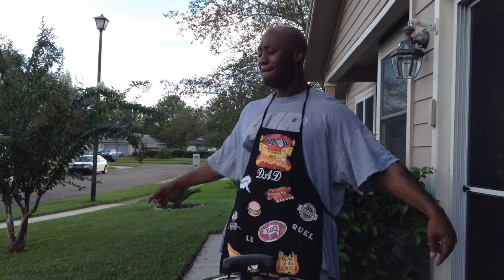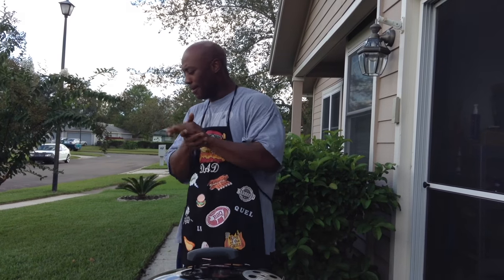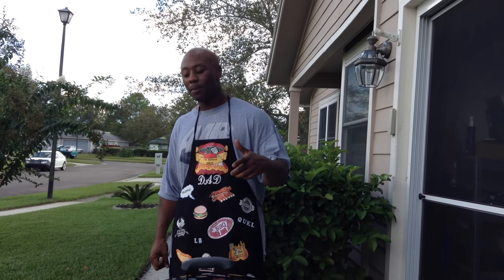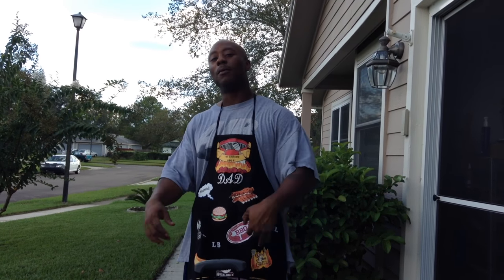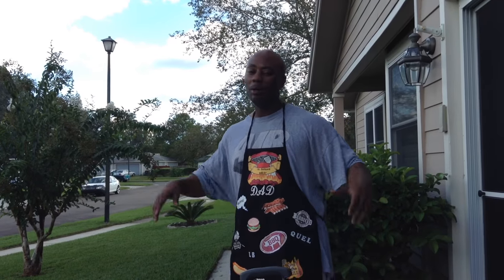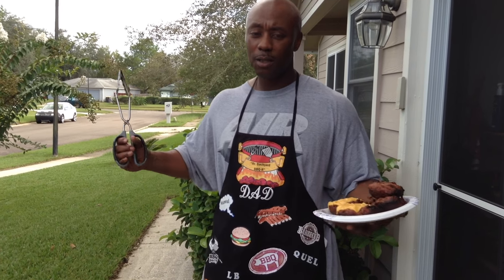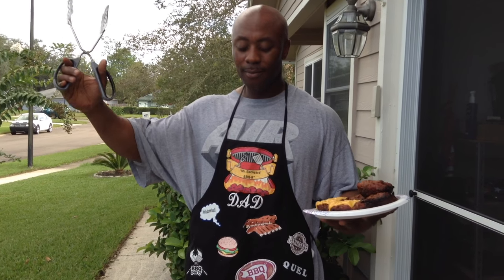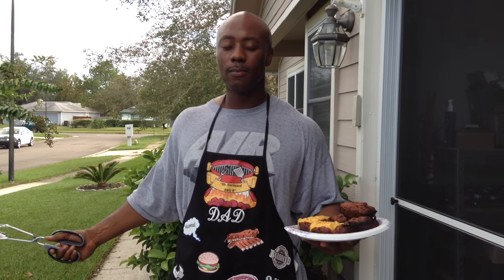Turkey Burgers (Requested by A Subscriber)